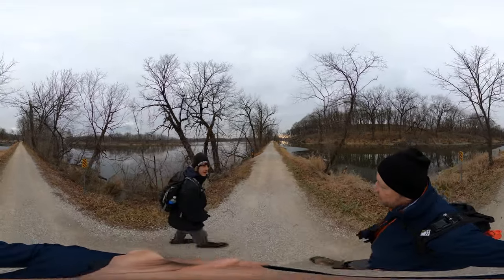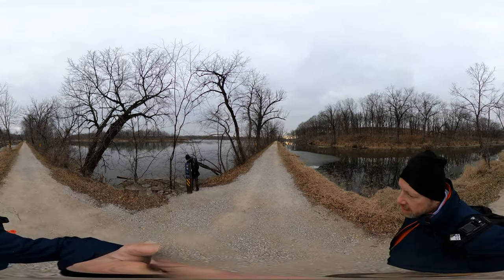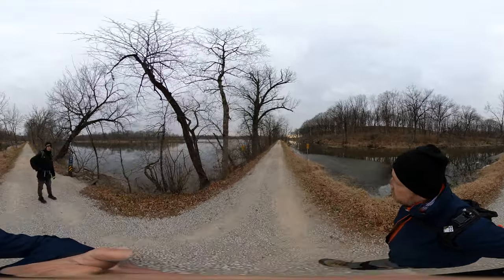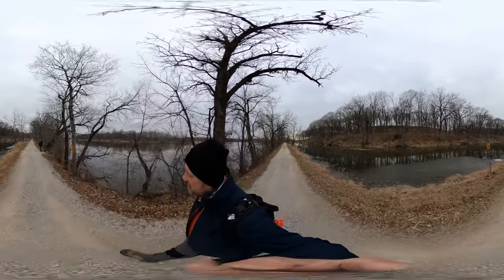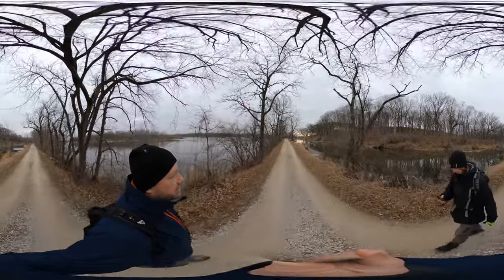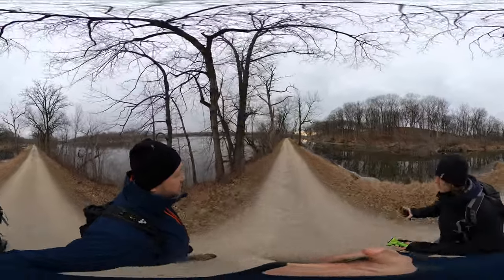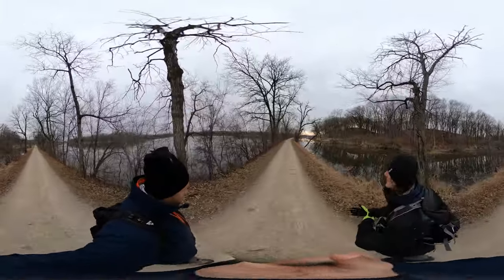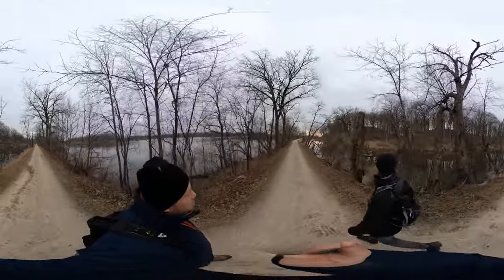I&M Canal Trail, IL - I&M Trail, Mile Marker 46 (Hike 360° VR Video)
Dad reminisces about his early childhood in the 1800's : ) As we enter the McKinley Woods, the level of the canal is higher than the Des Plaines River. Walking in the winter time allows us to see all the landscape and appreciate the water fowl: Ducks, Geese, etc.